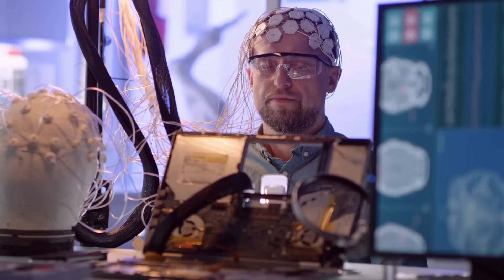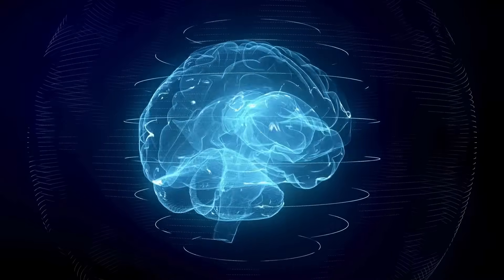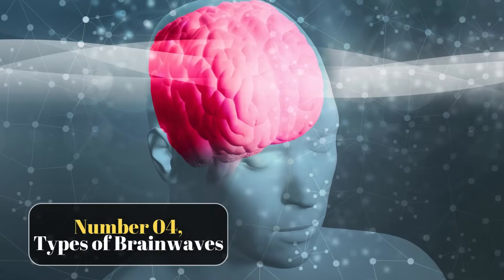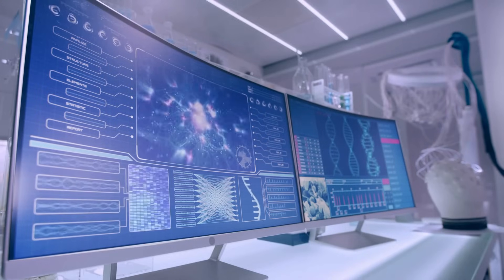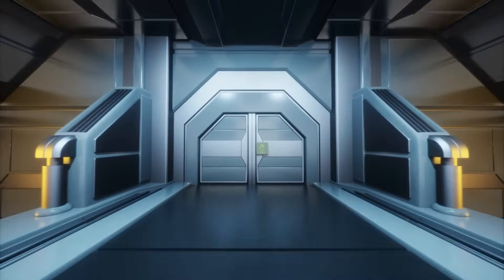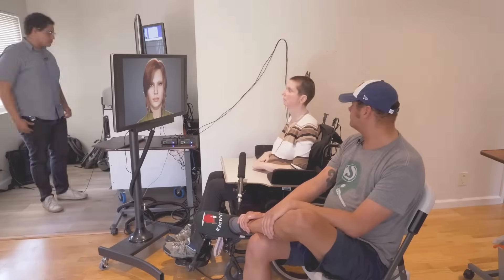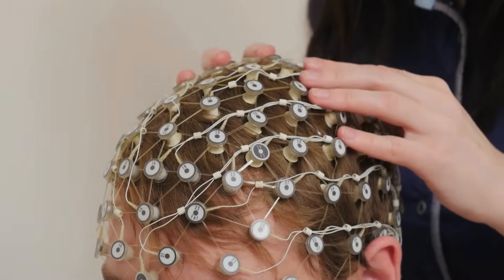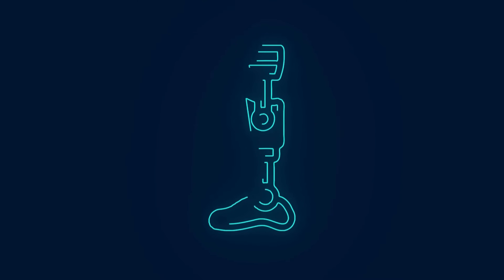Mind Control Devices INSTANTLY Hacked Reality — Keyboards Are Dead (Proof)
The era of physical touch is officially over. In 2026, brainwave technology has evolved into a mind-control interface so powerful that keyboards, mice, and touchscreens are becoming artifacts of the past — and the speed at which this neuro-tech is decoding human thought is terrifying. By the end of this video, you will witness a user controlling a swarm of drones and a complex computer system using nothing but silent intention.

This Futuristic Mania deep dive exposes the revolutionary silicon and non-invasive EEG sensors powering the next generation of Brain-Computer Interfaces (BCI). We break down the 2026 leaks regarding neural signal processing, revealing how artificial intelligence filters noise to interpret cognitive commands with 99% accuracy. Unlike invasive surgeries of the past, these wearable headsets utilize hyper-sensitive neural lace technology to bridge the gap between biological neurons and digital code, allowing you to manipulate reality instantly.

The rise of thought-powered devices is the ultimate evolution of human-machine interaction. Whether this marks the dawn of telepathic superpowers or the end of mental privacy where corporations read your mind, one truth is undeniable — your thoughts are now the operating system.